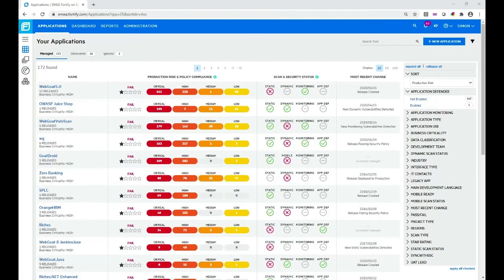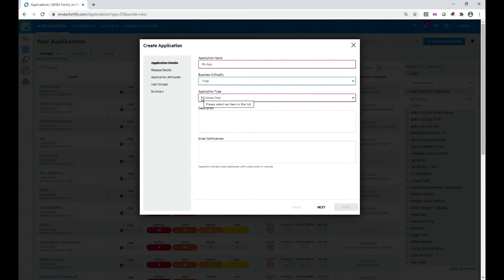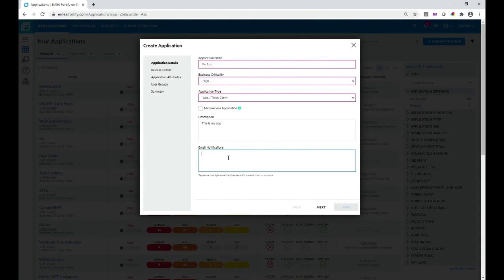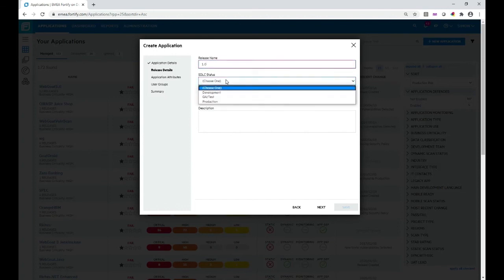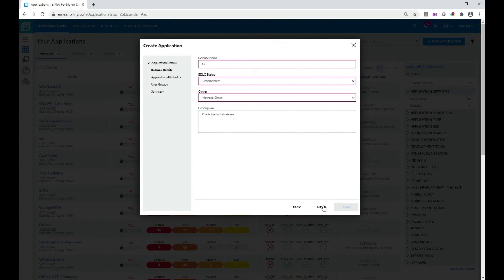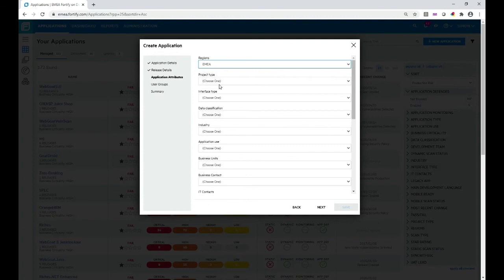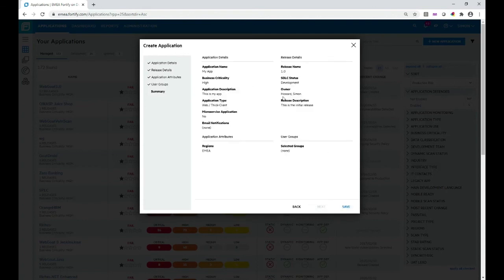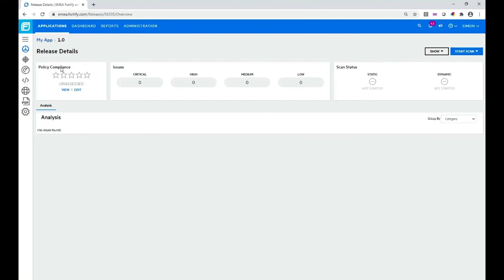Fortify on Demand - Onboarding an application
This explains all about the process of onboarding an application into Fortify on Demand (FoD) so that you can perform a static code scan or a dynamic scan.

Fortify on Demand is application security as a service with security testing, vulnerability management, expertise, and support.